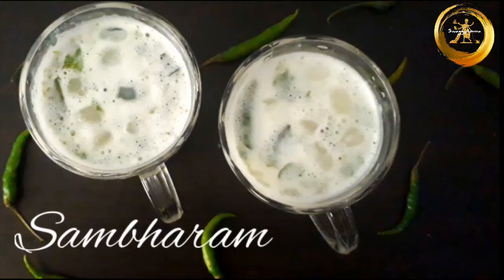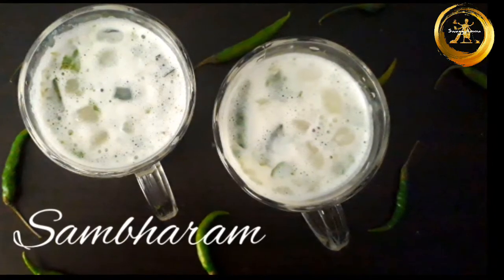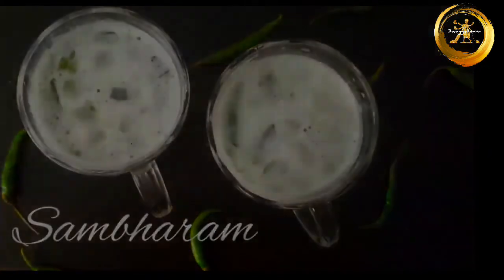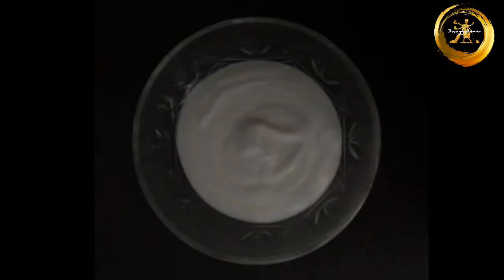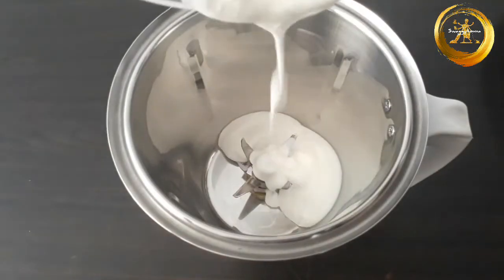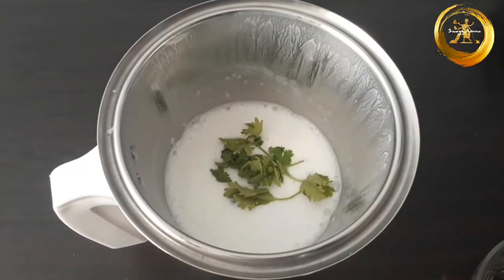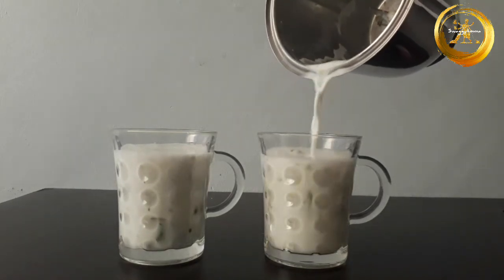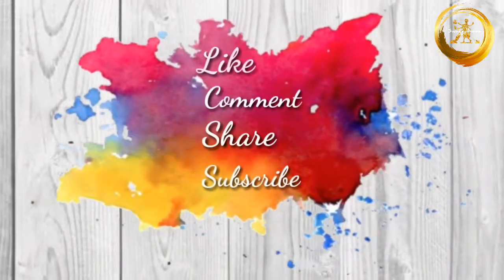Sambharam | Moru | Neer moru | spiced buttermilk | Thaka udhak | Kerala cuisine